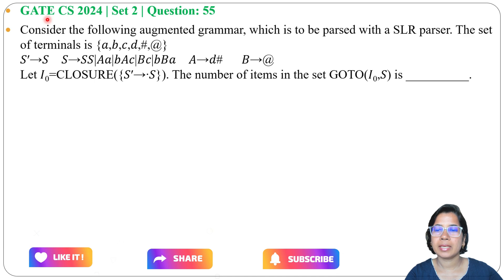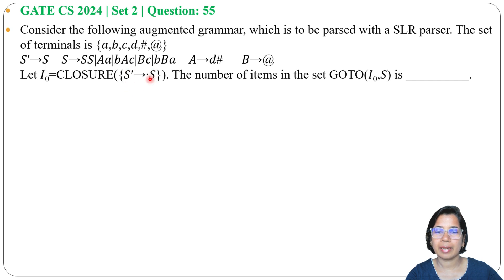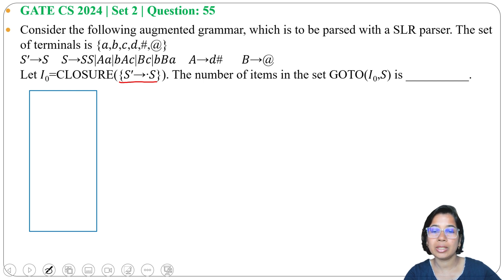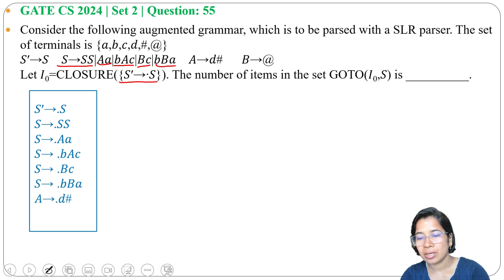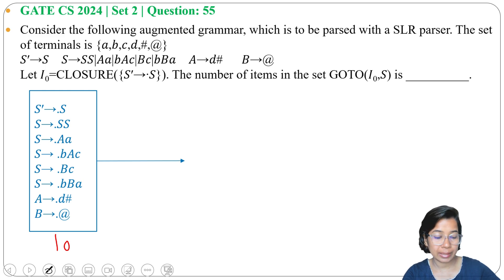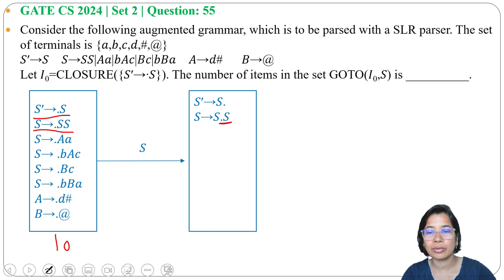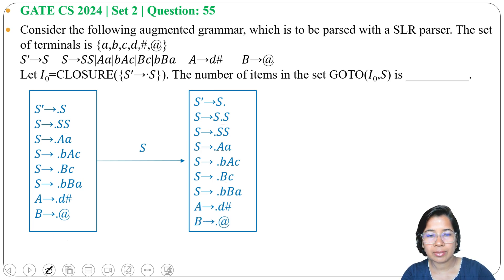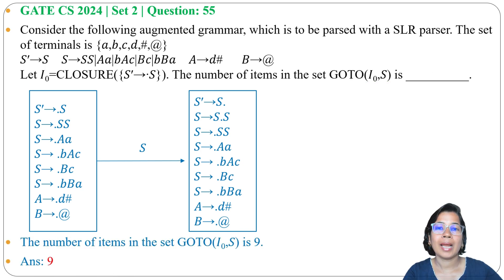GATE CS 2024 | Set 2 | Question: 55 Consider the following augmented grammar, which is to be parsed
Consider the following augmented grammar, which is to be parsed with a SLR parser. The set of terminals is {𝑎,𝑏,𝑐,𝑑,#,@}𝑆′→𝑆    𝑆→𝑆𝑆|𝐴𝑎|𝑏𝐴𝑐|𝐵𝑐|𝑏𝐵𝑎    𝐴→𝑑#      𝐵→@Let
 𝐼0=CLOSURE({𝑆′→∙𝑆}). The number of items in the set GOTO(𝐼0,𝑆) is __________.

Ans: 9
0:00 Intro & Question
0:35 Solution